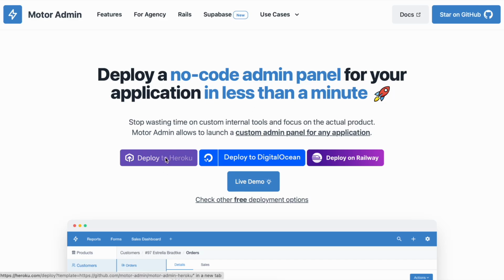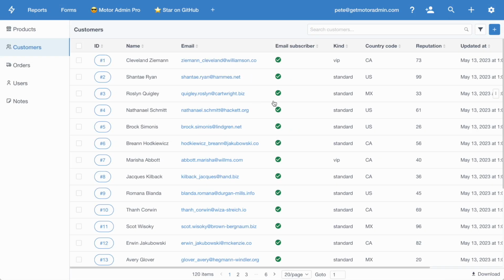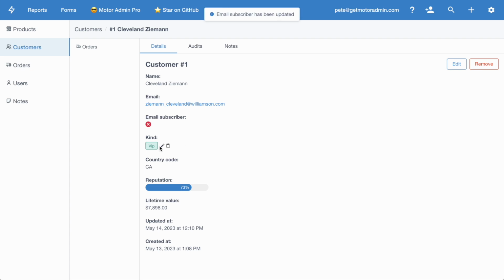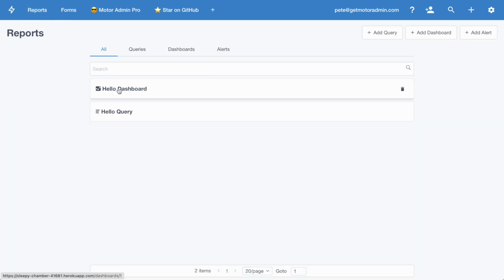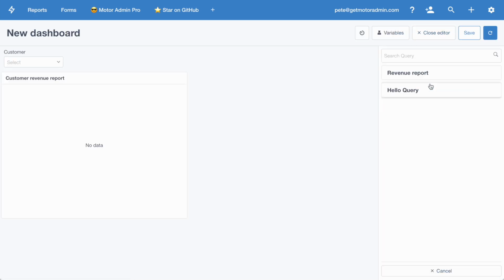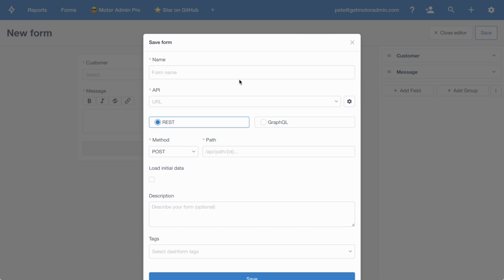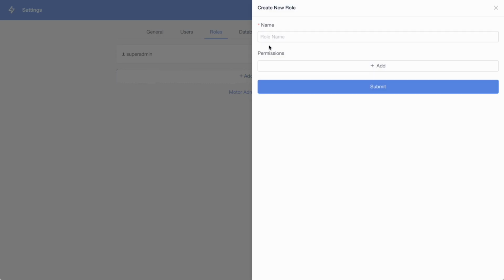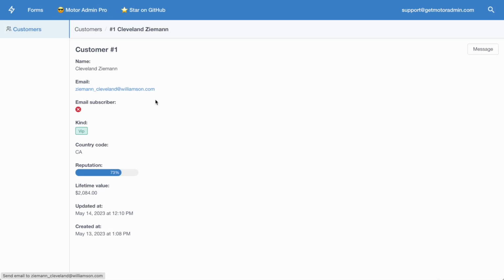Motor Admin - Self-hosted No-code Admin Panel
Stop developing your admin panel and focus on growing the actual product. The fastest and easiest way to bootstrap internal tools for your business. An open-source no-code admin panel to manage your data, perform custom actions, build reports and dashboards.